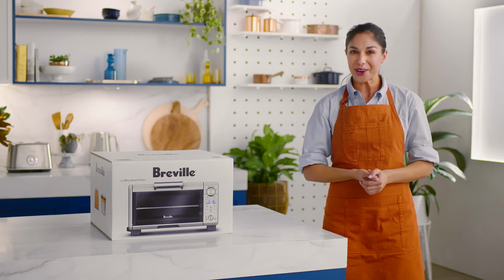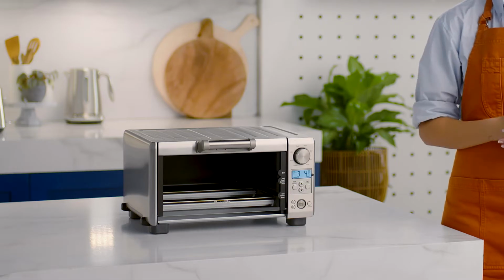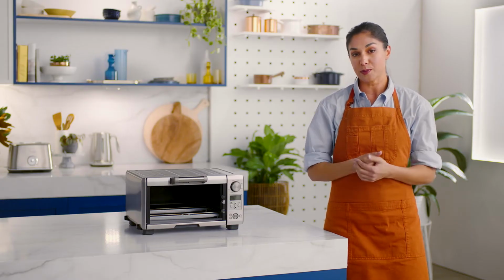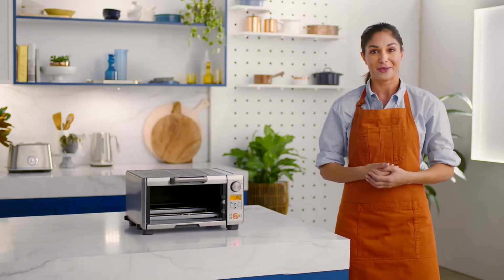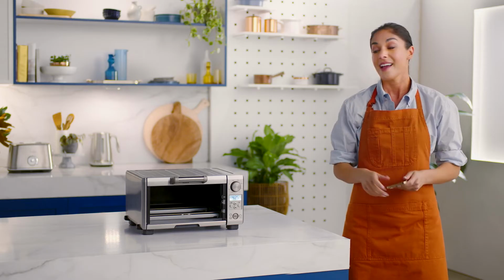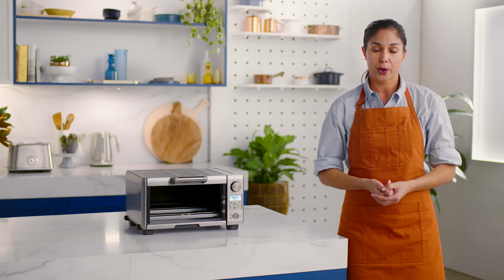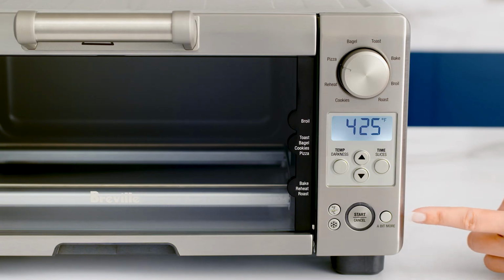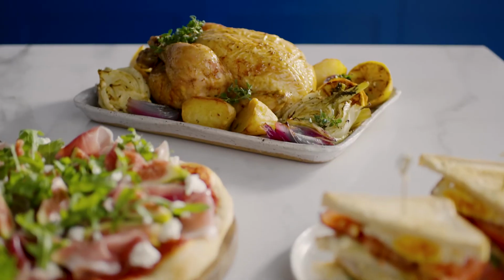the Mini Smart Oven™ | A walkthrough your machine | Breville CA-EN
Welcome home your new Mini Smart Oven™, the ultimate space-saving kitchen gadget.

Say hello to the Mini Smart Oven™, with intuitive, smart cooking functions and Element iQ™ intelligent heating system, you can conveniently cook great food in a sleek countertop design. From roast to toast, it can cook all sorts of delicious things. Plus, with the unique A Bit More button it’s impossible to overcook or burn your food, meaning the possibilities are endless.

In this film we’ll talk you through:
00:00 Introduction
00:25 Prep your oven for use
02:10 Try out exciting recipes
02:34 Get to know your oven’s features
03:41 A Bit More button
04:32 Oven accessories